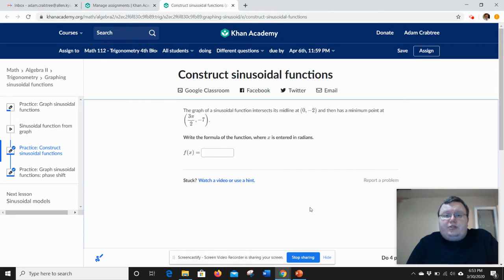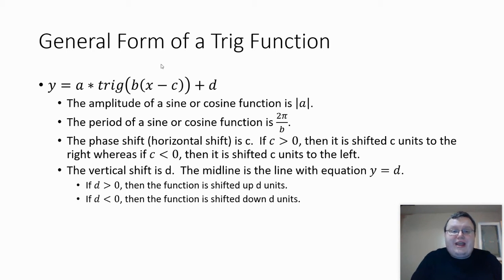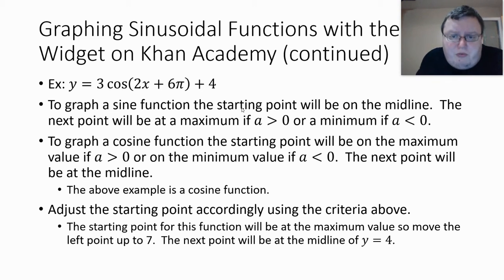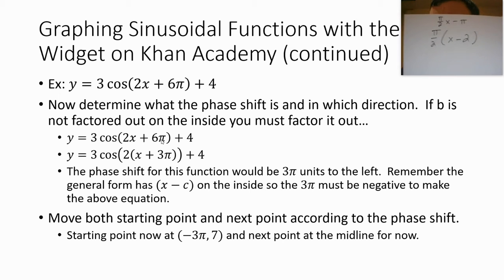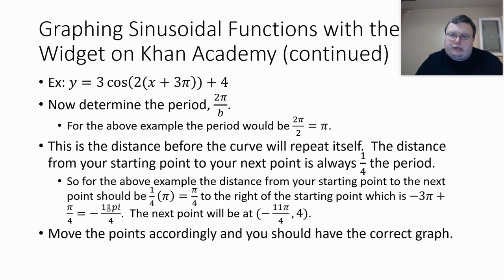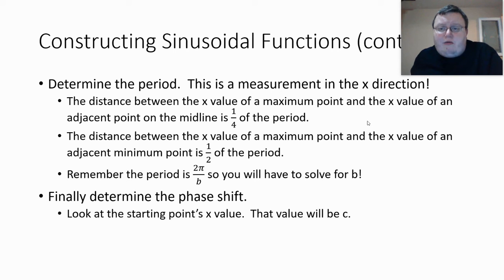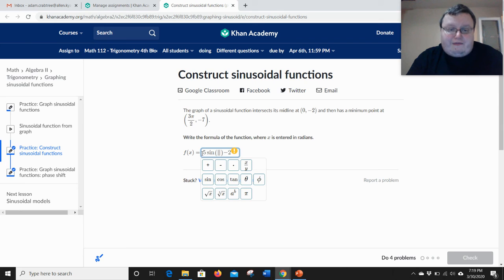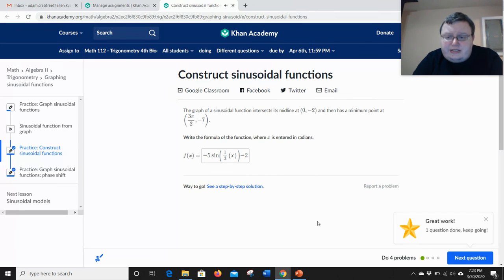Unit Review - Graphing Trig Functions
This is the Unit Review video for Chapter 4 - Graphing Trig Functions.